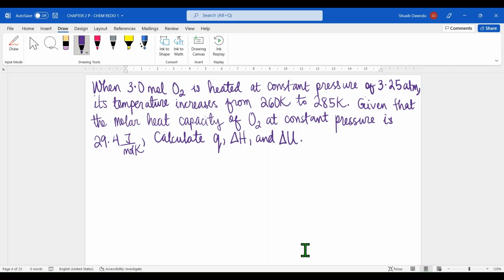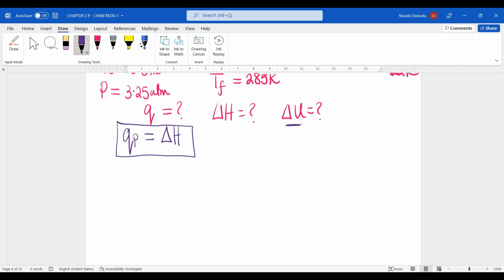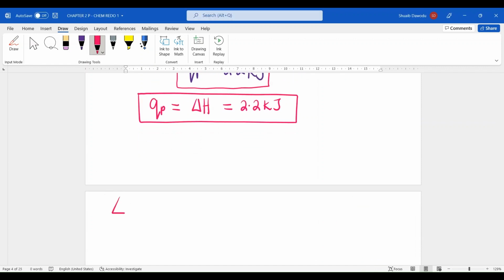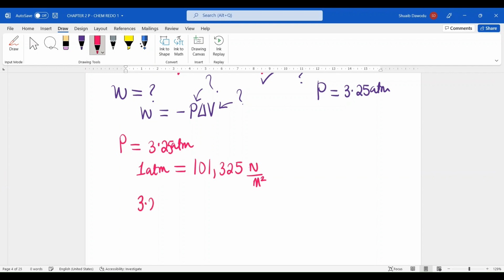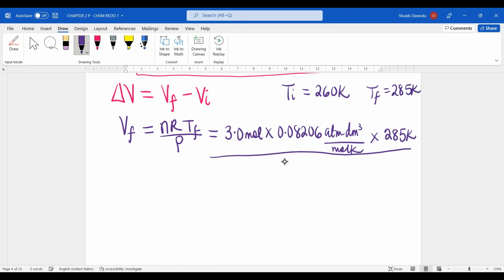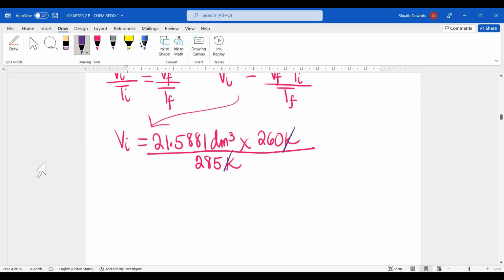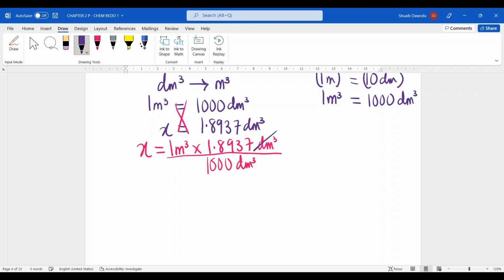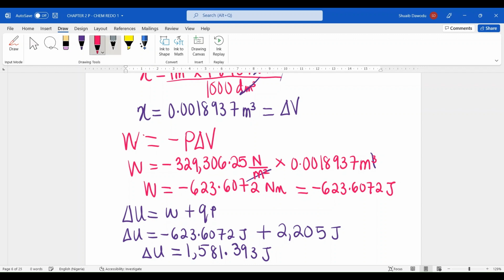Calculate HEAT, Change in ENTHALPY & INTERNAL ENERGY of a gas at Constant Pressure | PHYSICAL CHEM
Salam,

QUESTION: When 3.0 mol O2 is heated at constant pressure of 3.25 atm, its temperature increases from 260 K to 285 K. Given that the molar heat capacity of O2 at constant pressure is 29.4 J/molK , Calculate heat q, change in enthalpy H, and change in internal energy U.